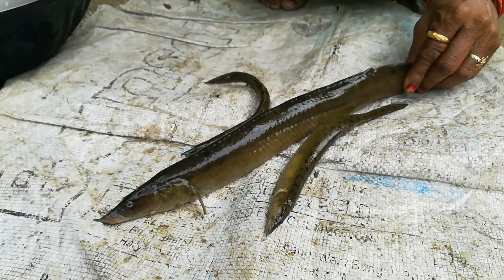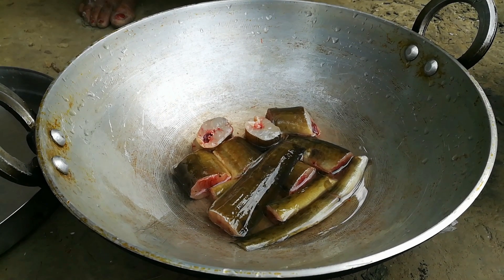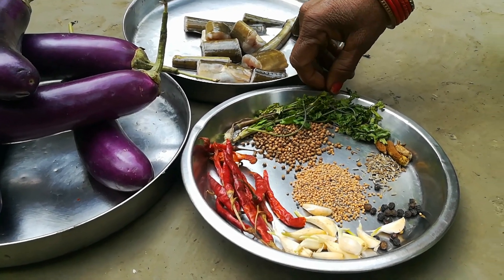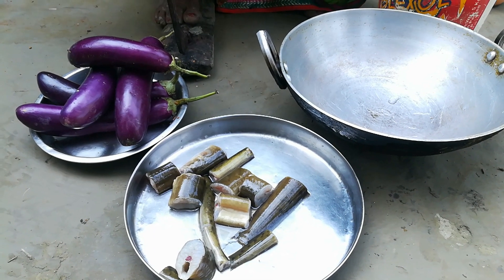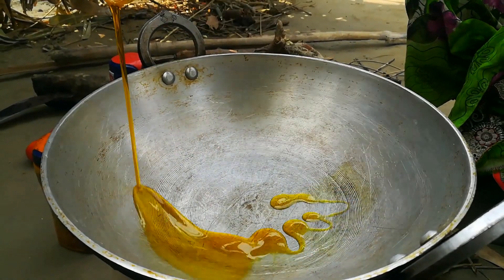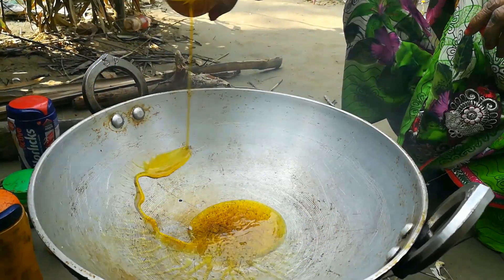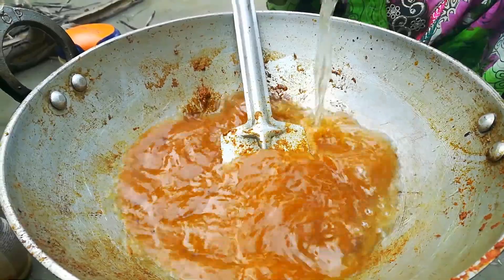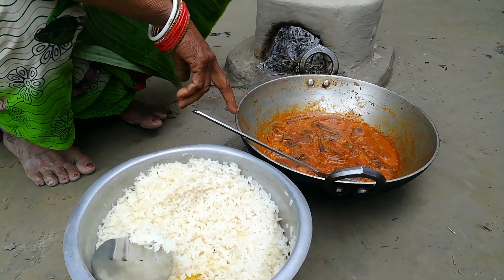cooking &eating bami fish recipe curry in village ।bami machali banane ka tarika ।बामी मछली।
bami machhali kaise banaye
bami machali kaise bante hai
bami machali kis tarh bante hai
bami fish kaise banaye
bami fish curry kaise banaye
anarsi ji ka kitchen